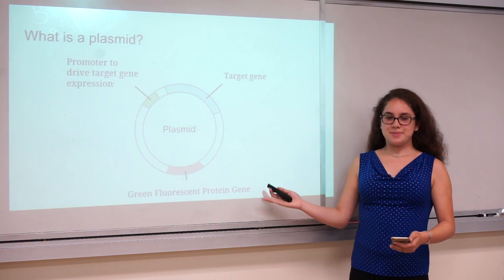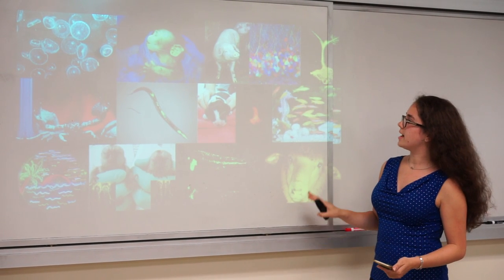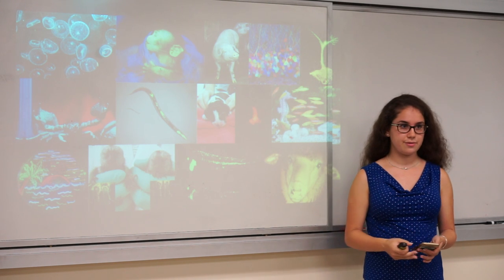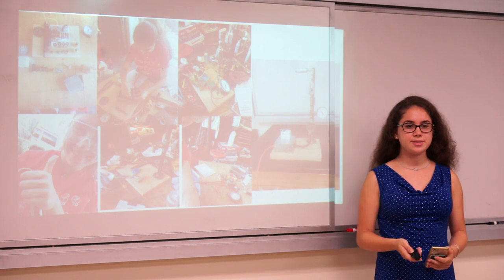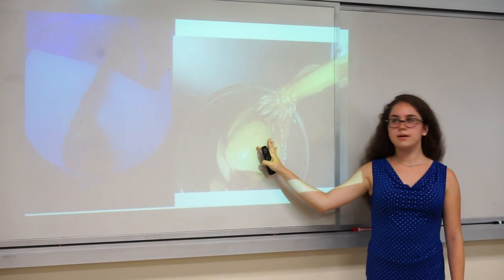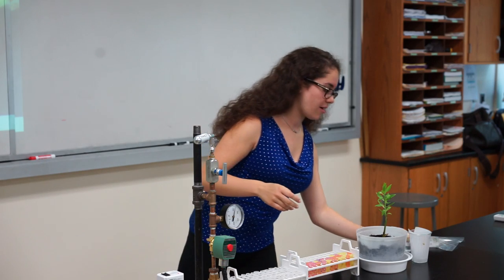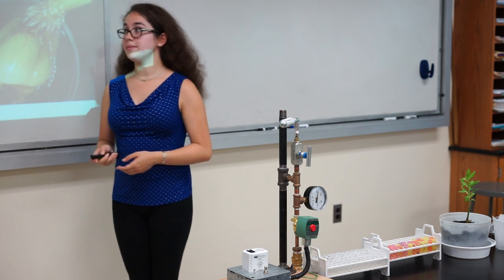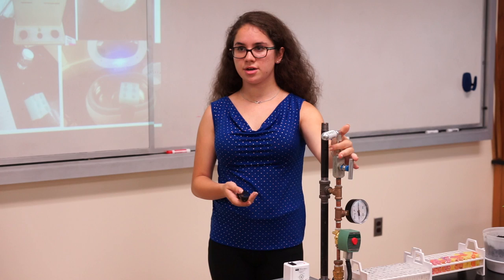Jessica Semel's Senior Options Presentation